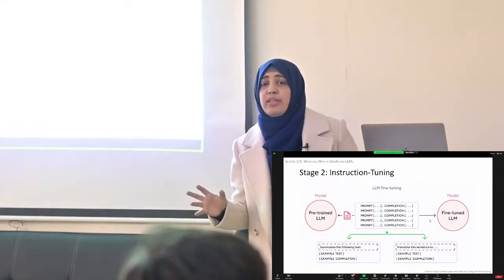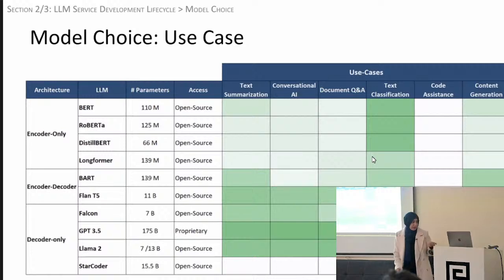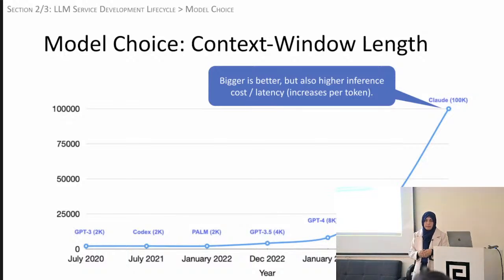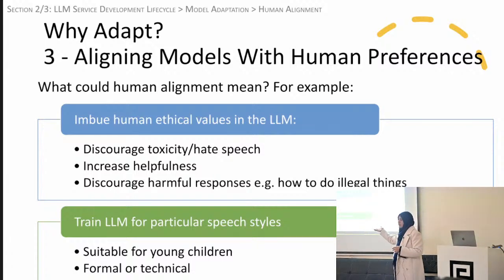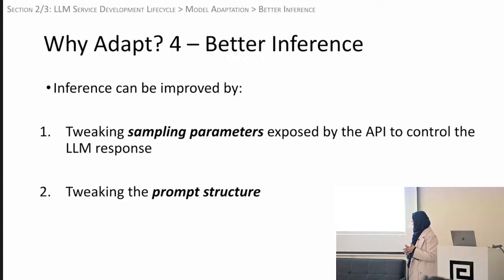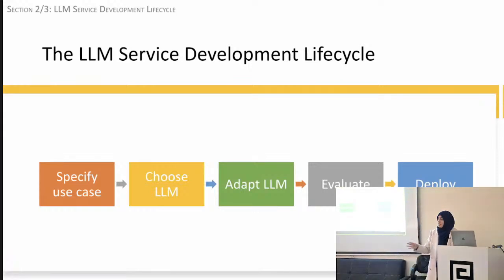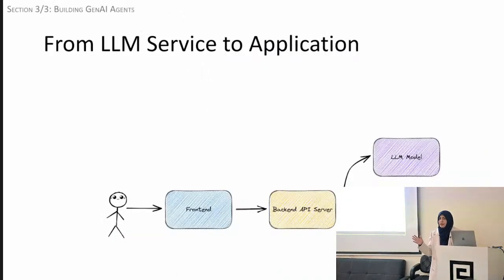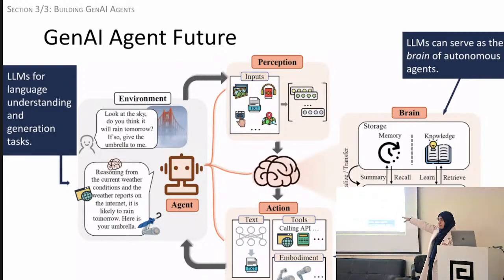The 3 W's of GenAI Applications Development by Dr. Zainab Abaid | Emumba Tech Talks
In this talk, we delve into various use cases for different GenAI models and how we adapt them for powerful applications. Discover how to:
- Choose between models;
- Fine-tune and optimize them for better accuracy and efficiency;
- Align them with human preferences;
- Tap into the latest tools and libraries for creating useful apps;
- Use cutting-edge techniques like Advanced RAG to elevate an off-the-shelf LLM’s performance to the next level.